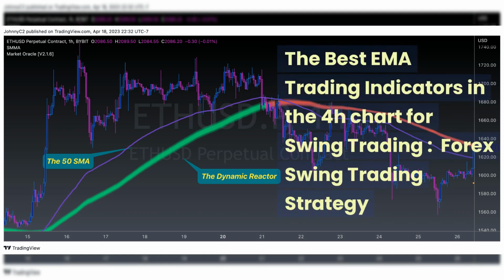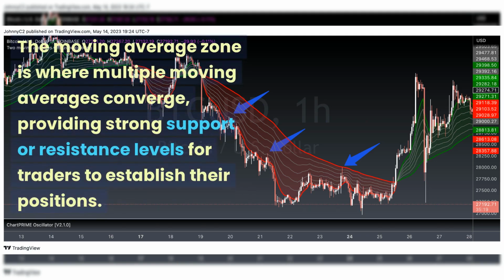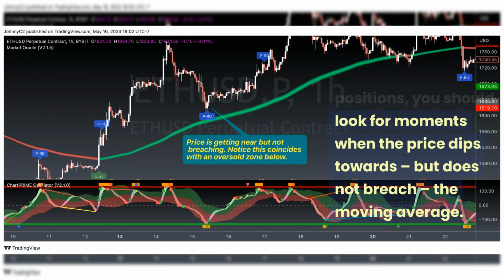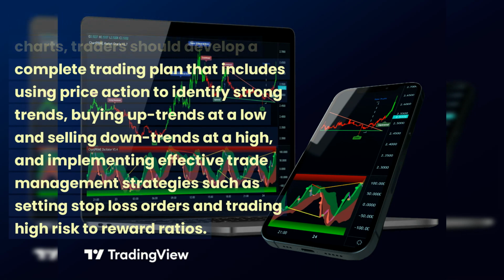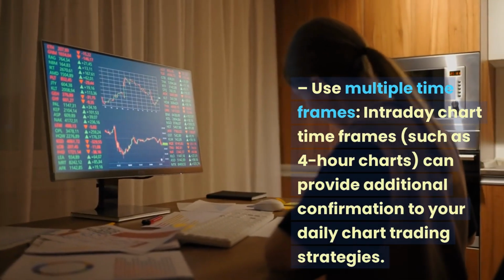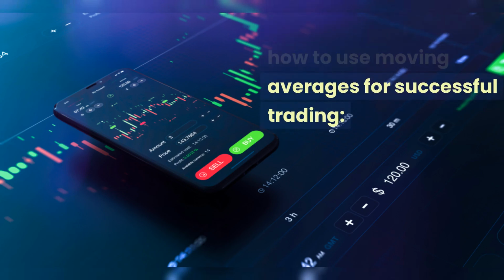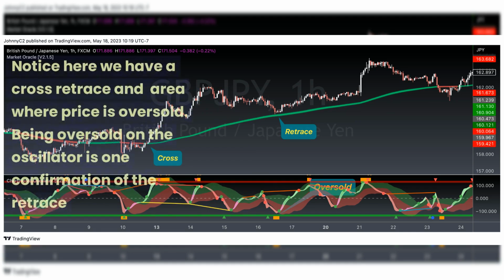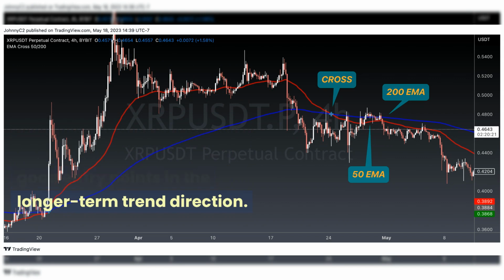Boost Your Swing Trading Strategy with the Best EMA Indicators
How to Maximize Profits with the Best Moving Average for a 4 Hour Chart: Crypto and Forex Trading Tips and Strategies

Are you an ambitious swing or day trader looking to maximize your profits and make the most of your valuable time? You've come to the right place! Trading on a 4 hour forex chart using moving averages offers great success potential while minimizing risk for any forex strategy.

The key lies in choosing the best moving average strategy that aligns with your trading goals and style and learning it subconsciously. This video will explore the best trend behaviour, effective trade management techniques, and additional trading strategies to help you generate the best returns.

Whether you're a novice or a seasoned professional, our tailored tips and 4 hour strategy will enable you to elevate your best forex trading strategy.

The exponential moving average (EMA) is the best moving average in a 4hr or 1 hour time frame as it reacts faster and provides more accurate signals than the simple moving average (SMA).

To maximize profits in a Crypto and Forex trading strategy , traders should develop a complete trading strategy that includes utilizing price action to identify strong trends and buying up-trends at a low while selling down-trends at a high. Effective trade management with proper risk management techniques and trading psychology is also crucial for long-term success.

Traders can maximize profits on a 4hour or 1 hour timeframe using faster and more accurate exponential moving average (EMA) trading signals.

Forex and crypto daytrading opportunities can be found within the moving average zone, where multiple averages converge. Here, traders can capitalize on increased volatility by placing buy/sell orders when prices approach this critical juncture during an uptrend or downtrend respectively.

Traders should use price action and or indicators to buy up-trends low and sell down-trends high, and implement trade management strategies to maximize profits on 4- hour forex charts.

Forex and crypto traders can use price action to spot the best strong trends for profitable trading. The best tips include studying historical prices, using multiple time frames such as the 4 hour and 1 hour, watching for trend reversals and continuations, reading candlestick charts and setting a stop loss.

Forex traders can best maximize profits by utilizing appropriate entry and exit strategies such as breakouts or pullbacks.

To increase trading success, traders can use moving averages to enter and exit trades in the direction of a strong trend. For the best win ratios, patience, discipline and adaptability should also be employed.

Chartprime, an indicator suite linked above,  can help Forex and crypto traders create the best trading strategy to maximize profits by using technical indicators such as moving averages for trend identification, multiple timeframes analysis, price confirmation before trades are made, stop-loss orders placement to protect against losses. These can be used on a 4 hour and one hour timeframe.

Using the Exponential Moving Average on a 4-hour chart can help traders improve their strategy. A strategy of plotting two EMAs with different periods (for example, 200 and 50 or 100 and 20) and entering trades when a crossover is a good setup, followed by waiting for overbought/oversold levels for an easy exit.

Swing Traders often combine a Simple Moving Average (SMA) and an Exponential Moving Average (EMA), using the SMA to identify long-term trends for the simplest short-term trading strategy.

Combining multiple moving averages and a 4 hour timeframe, along with effective trade management and journaling to improve psychology, results in a good strategy while minimizing risk when trading in the forex market.